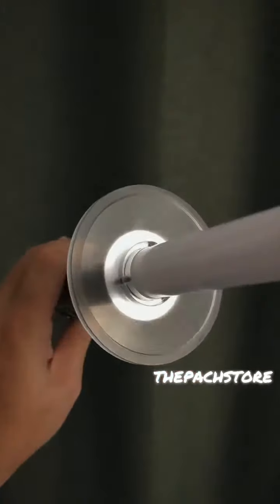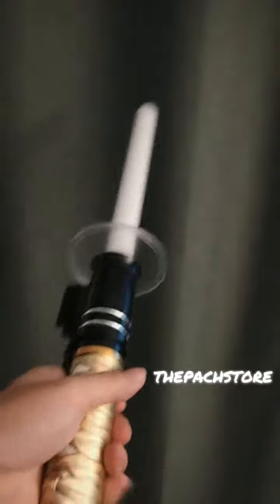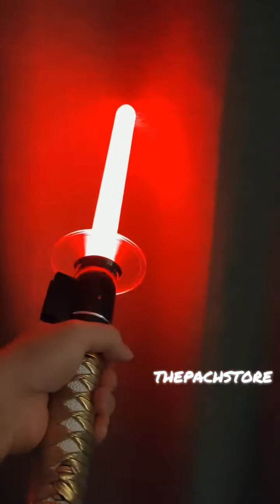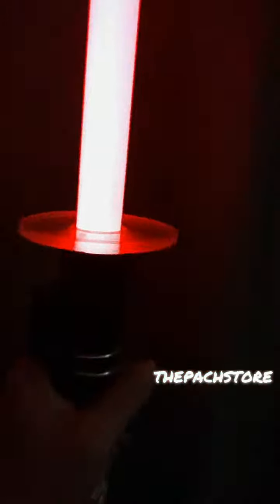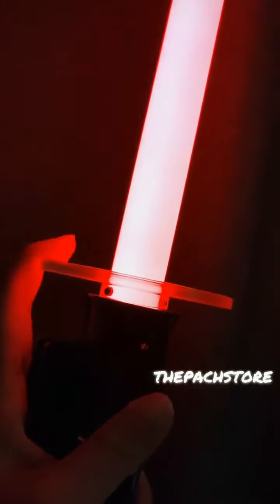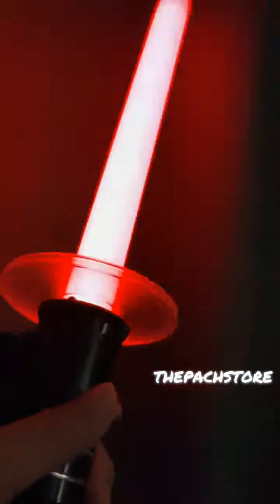Suiryu Tsuba Accessory